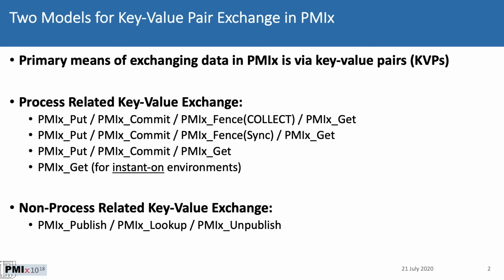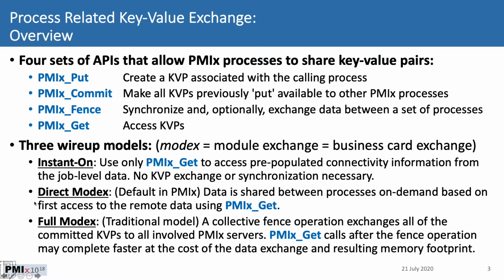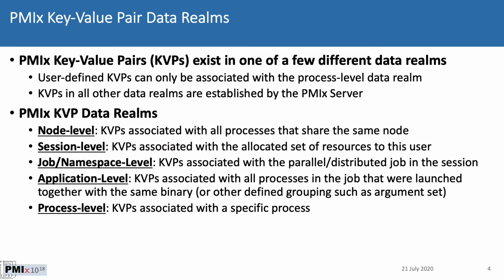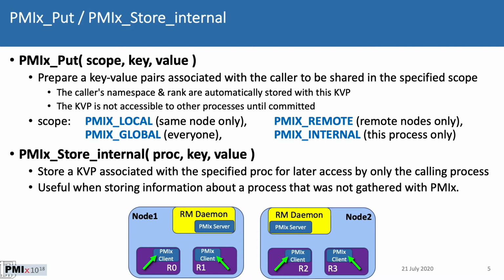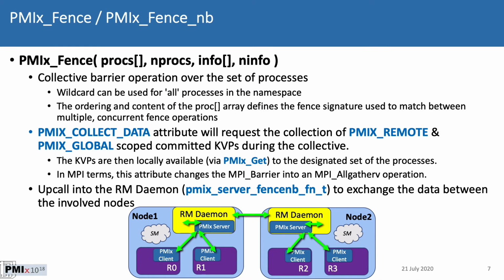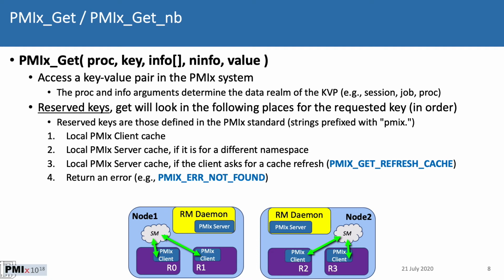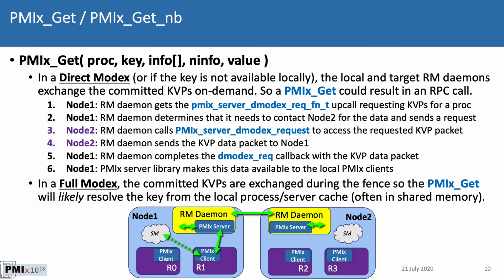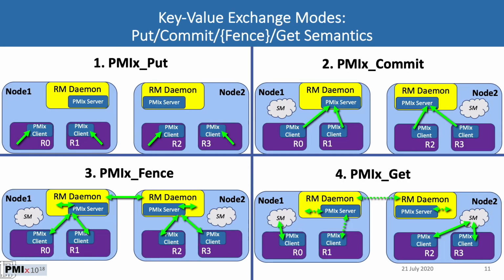PMIx Key-Value Exchange Modes: Put/Commit/Fence/Get Semantics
Presented by Joshua Hursey and David Solt at the 3Q 2020 PMIx ASC quarterly meeting.